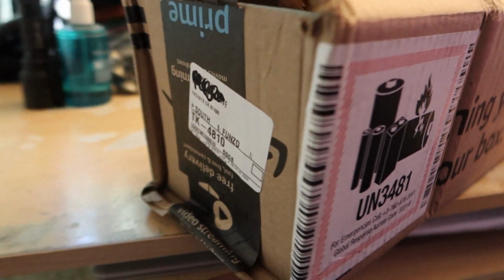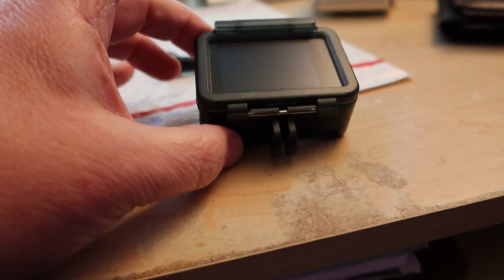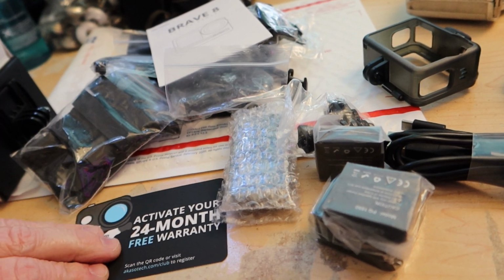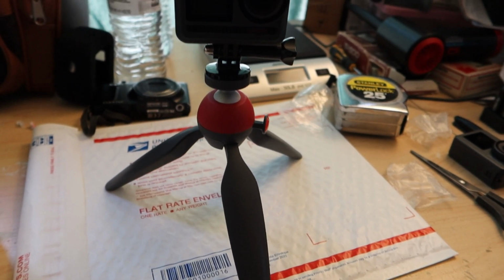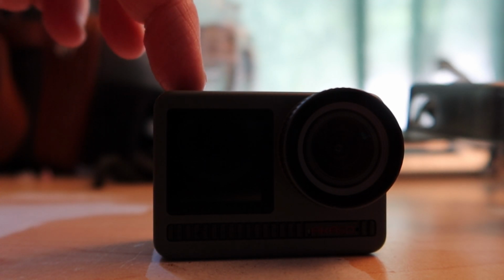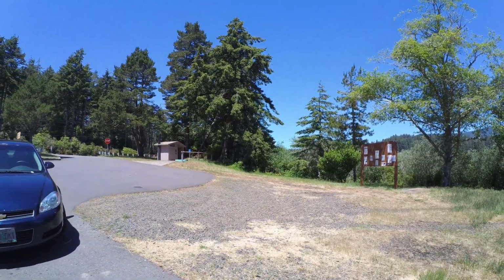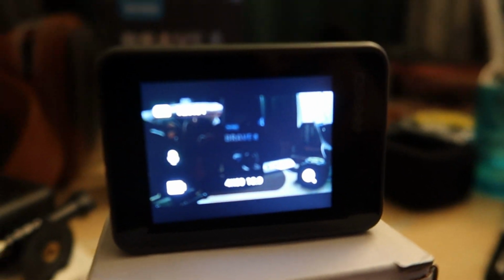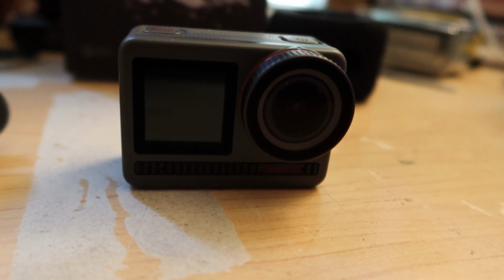I got an Akaso Brave 8! Unboxing and Review!